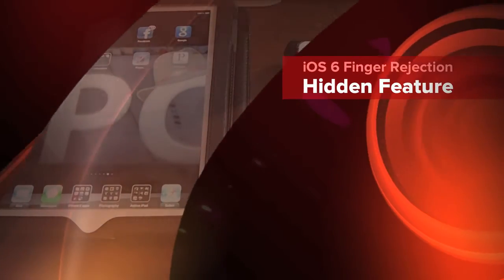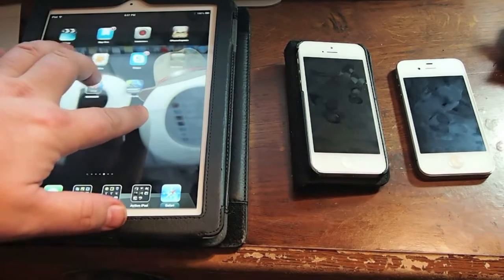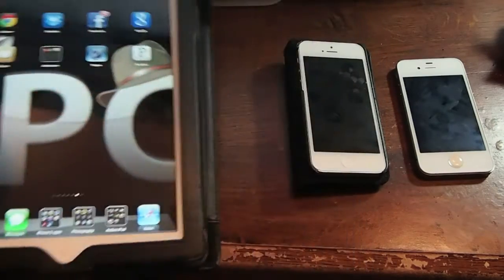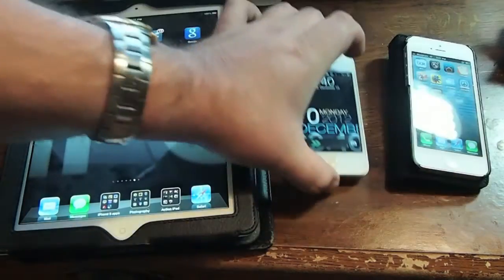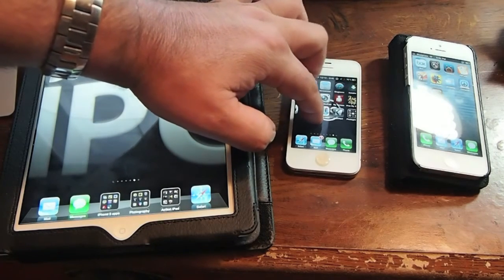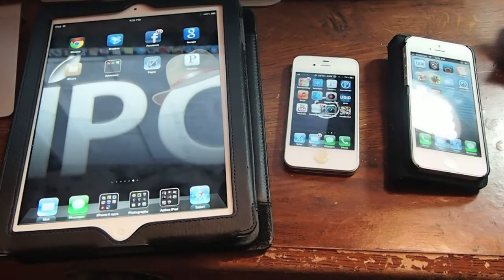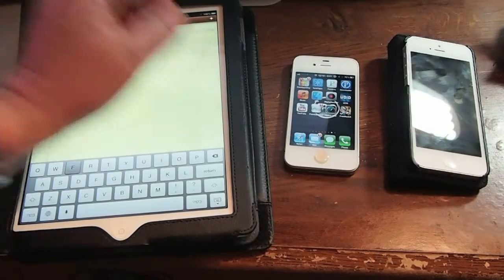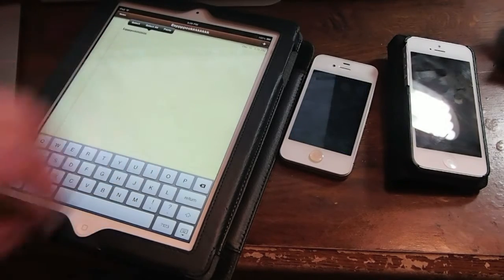Awesome iOS 6 Hidden Feature: Cool Trick For iPhone 5, iPad 3, iPad 4, iPad Mini, iPhone 4S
You may also use the Paypal button in the sidebar to make a donation. The smallest $1 donations will help so don't think you must donate large amounts or nothing. We are trying to compete with large sites which have the funds to purchase the top of the line cameras and computers. So help us provide the best content we can for you, the viewer.

About iPhonecaptain